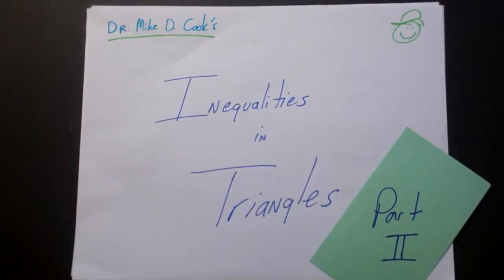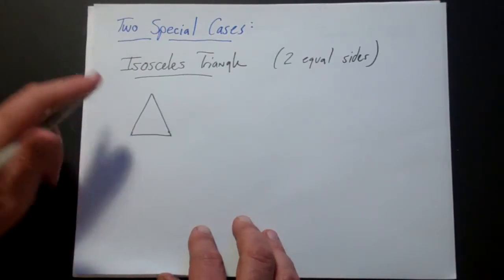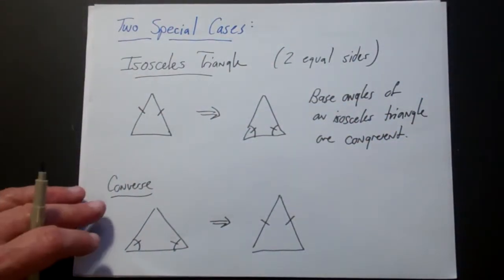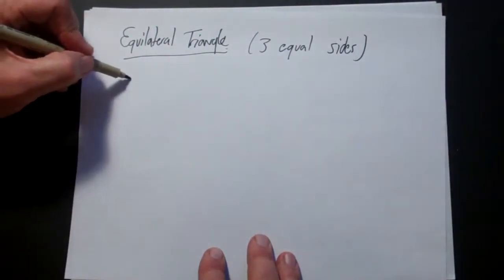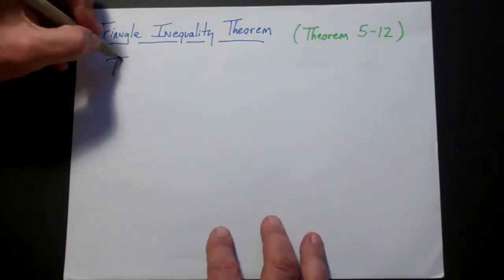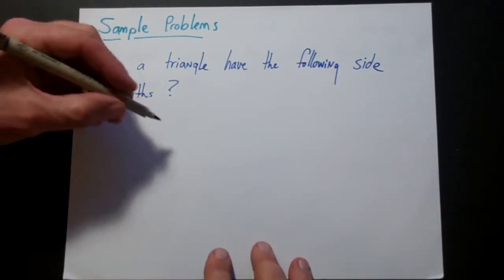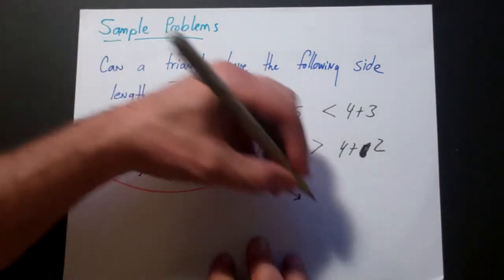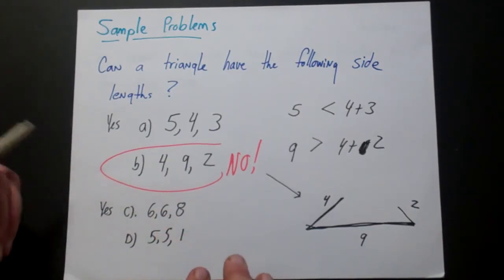Triangle Inequalities Part Two